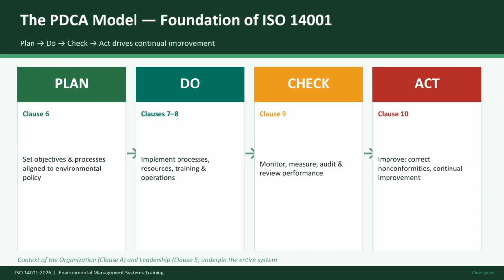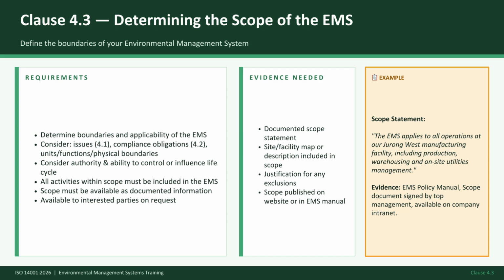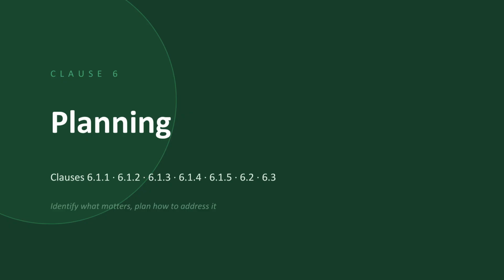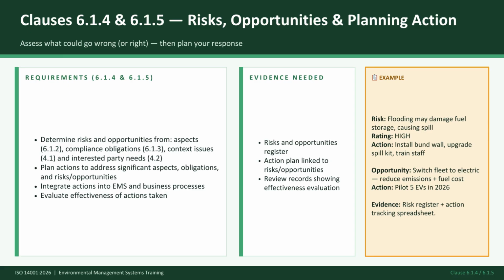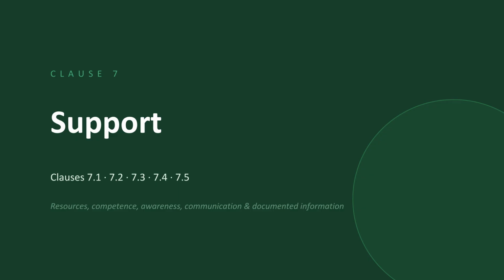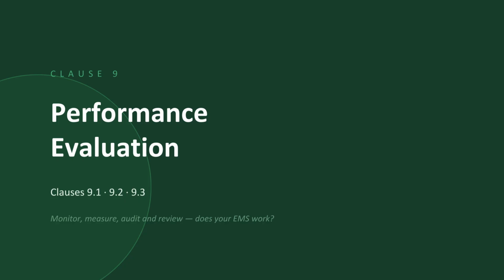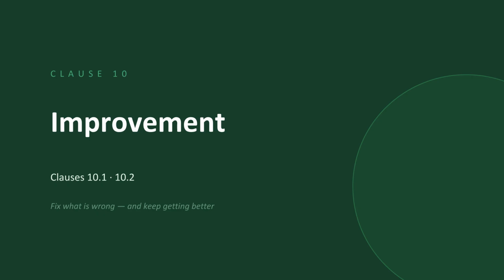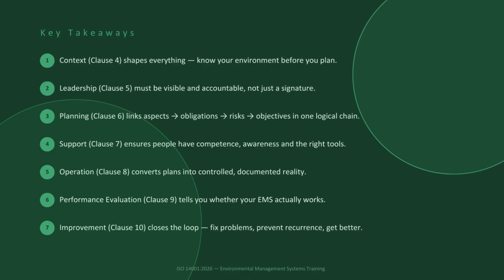ISO 14001:2026 EXPLAINED: Complete EMS Training (Clauses 4–10) | Beginner to Certified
✅ Trying to understand ISO 14001:2026 but drowning in jargon? This is the training video built for real beginners — whether you're an EHS officer, a sustainability manager, an auditor in training, or a student studying environmental management systems.

We walk through the ENTIRE ISO 14001:2026 standard clause by clause — Clauses 4 through 10 — using plain English.

📋 WHAT YOU WILL LEARN
✔ What is ISO 14001:2026 and why it matters for your business
✔ The PDCA model — the backbone of every Environmental Management System
✔ All Clauses required by ISO 14001:2026 standard
⏱️ TIMESTAMPS — Jump to any clause
[See pinned comment for full timestamp list]
Timestamps:
00:00 —  Intro
00:32 — Course Agenda Overview
01:10 — The PDCA Model  How ISO 14001 works
02:07— CLAUSE 4  Context of the Organization
02:43 — Clause 4.1 Understanding Your Organization & Context
03:19 — Clause 4.2  Needs & Expectations of Interested Parties
04:11 — Clause 4.3 Determining the Scope of Your EMS
05:01 — Clause 4.4 Establishing the EMS
05:45 — CLAUSE 5 Leadership
06:24 — Clause 5 .1_5.3 Leadership, Policy & Roles
07::03 — CLAUSE 6 Planning
07:50 — Clause 6.1.2 Environmental Aspects & Impacts
08:57 — Clause 6.1.3 Compliance Obligations
09:53 — Clause 6.1.4 & 6.1.5 Risks, Opportunities & Action Planning
10:52 — Clause 6.2 Environmental Objectives & Programmes
11:45 — Clause 6.3  Planning of Changes (New in 2026)
12:42 — CLAUSE 7  Support
13:39 — Clause 7.1_7.3 Resources, Competence & Awareness
14:38 — Clause  7.4 & 7.5 Communication & Documented Information
15:40 — CLAUSE 8 Operation
16:08 — Clause 8.1 & 8.2 Operational Control & Emergency Response
16:36 — CLAUSE 9 Performance Evaluation
17:13 — Clause 9.1 Monitoring, Measurement & Compliance Evaluation
18:12—  Clause 9.2 Internal Audit
19:05 — Clause 9.3  Management Review
19:49 — CLAUSE 10  Improvement
20:18 — Clause 10.1 & 10.2 Continual Improvement & Corrective Action
21:27  — Mandatory Evidence Quick Reference (All 14 Records)
21:59 —  Key Terminology Glossary

🏆 WHO IS THIS FOR?

→ EHS Officers & Environmental Managers preparing for ISO 14001 certification
→ Internal auditors studying for ISO 14001 Lead Auditor or Internal Auditor courses
→ Quality & Compliance professionals adding EMS to their portfolio
→ Sustainability & ESG professionals building structured environmental programmes
→ Business owners and operations managers in ISO-certified supply chains
→ University & polytechnic students studying environmental management

We publish practical EHS, ISO, and sustainability training.
👍 Like this video if it helped you — it tells the algorithm to share it with other learners.
💬 Drop your questions in the comments — our team reads and replies to every one.

🚀 READY TO GO DEEPER? — ISO 14001:2026 TRANSITION MASTERCLASS

This free video gives you the WHAT. The Masterclass gives you the HOW.

The ISO 14001:2026 Transition Masterclass by ISOGuruSG is a structured  online programme designed for EHS professionals, internal auditors, and business owners who need to transition from ISO 14001:2015 to the new 2026 standard — or build an EMS from scratch the right way.

What makes it different from free YouTube content:
→ Step-by-step transition roadmap (2015 → 2026 gap analysis included)
→ Clause-by-clause implementation walkthroughs
→ Audit-ready documentation checklists for all 14 mandatory records
→ Guidance from Singapore's ISO Lead Auditors with 100% first-time pass rate